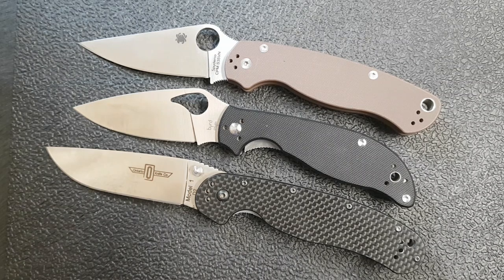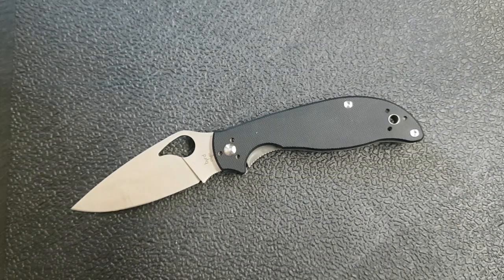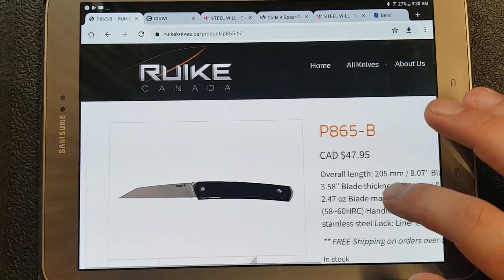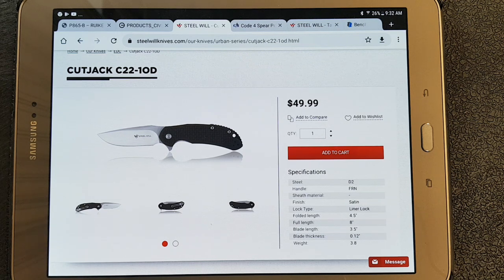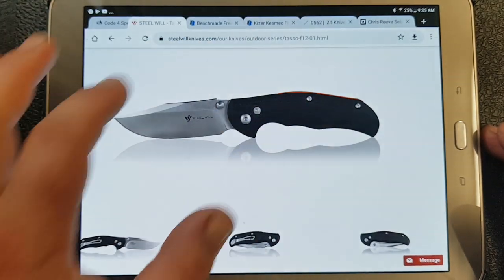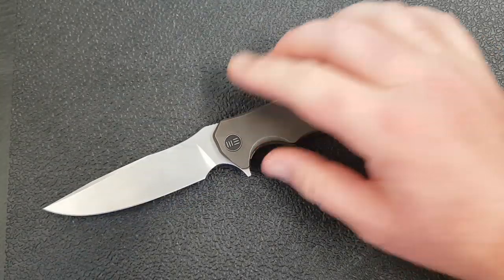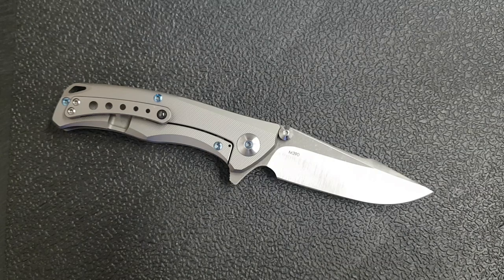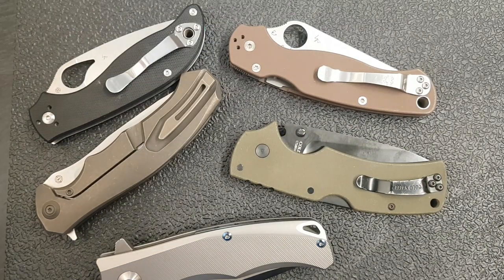Can You Recomend a Knife EDC Edition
The Hogue Ritter RSK should be on this list, and the Benchmade bugout, comment your own recomendations below.